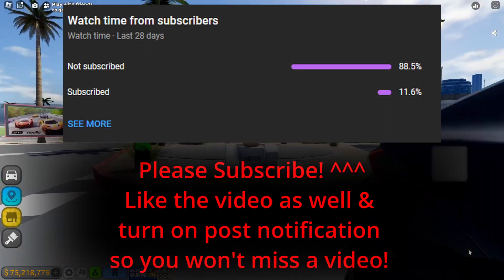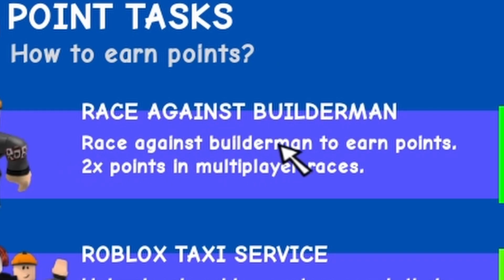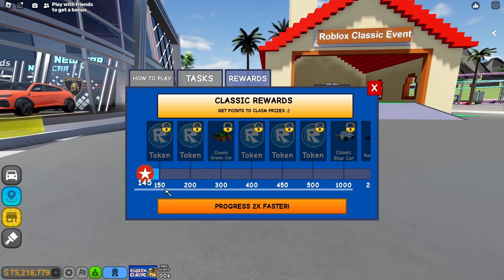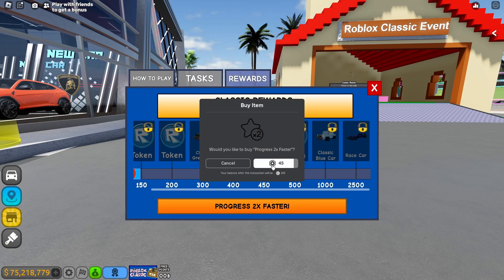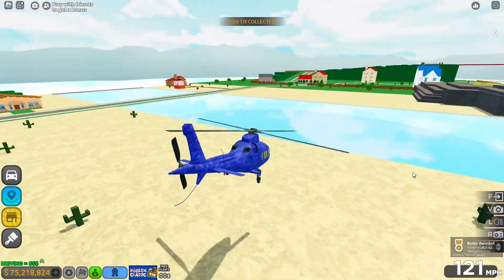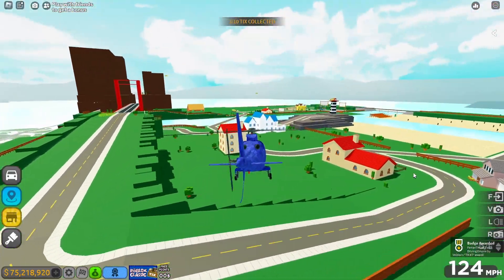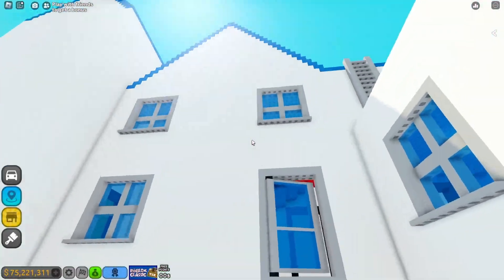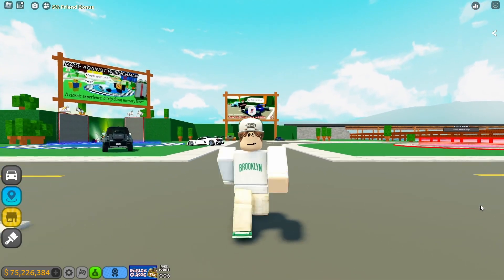ALL LOCATIONS SPOT FOR TIX In Roblox Driving Empire! (Roblox The Classic Event!)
In today video, I'm going to find all LOCATION SPOT For TIX In Roblox Driving Empire! (The Roblox Classic Live Event!)